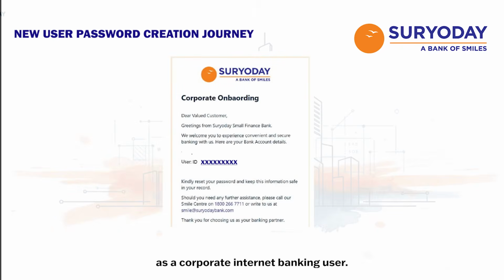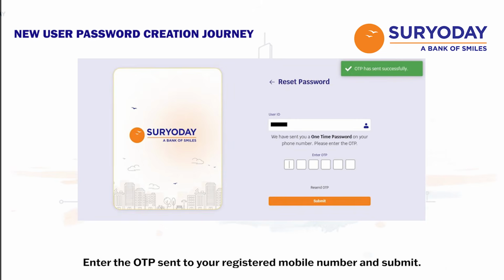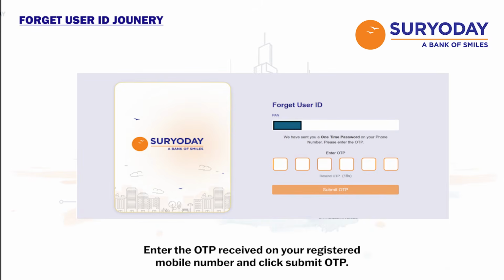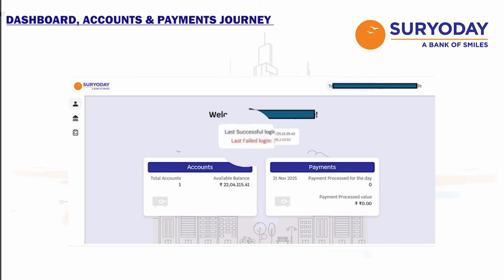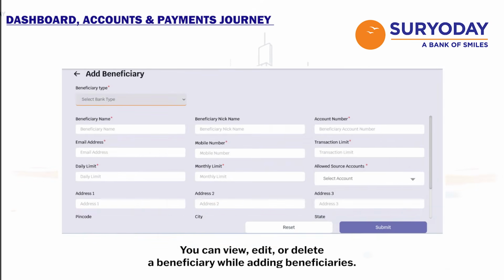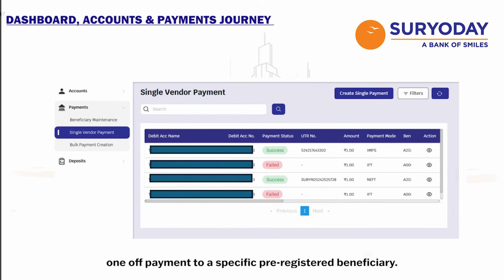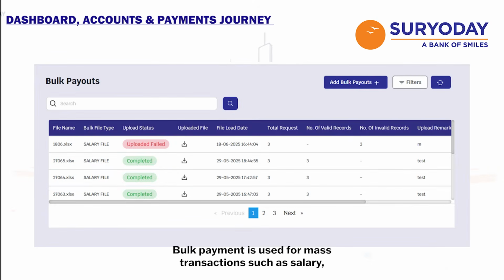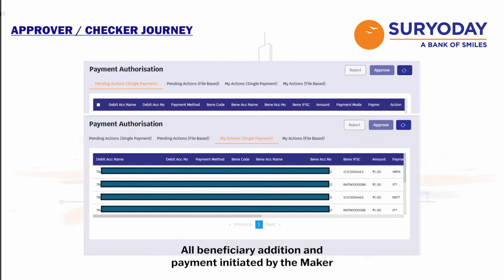Steps to access Suryoday SFB Corporate Internet Banking and bank seamlessly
Making banking simple and accessible for all has been Suryoday Bank's key focus. In this endeavour, we simplify the way you access our Corporate Internet Banking with easy steps. Follow it and unlock an enriched Corporate Internet Banking experience with smiles.

Chapters:
00:00 – 00:43 – Introduction
00:44 – 01:32 – New User Password Creation Journey
01:33 – 02:15 – Forget User ID Journey
02:16 – 02:48– Dashboard
02:49 – 03:17 – Accounts
03:17 – 05:37 – Payment Journey
05:38 – 05:45 – Deposit Details
05:46 – 06:12 – Approve/Checker Journey